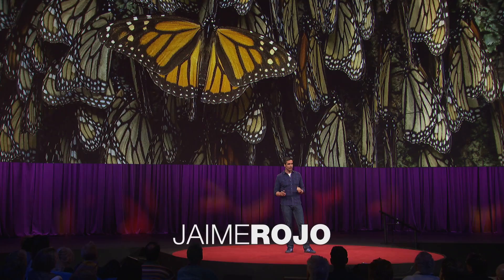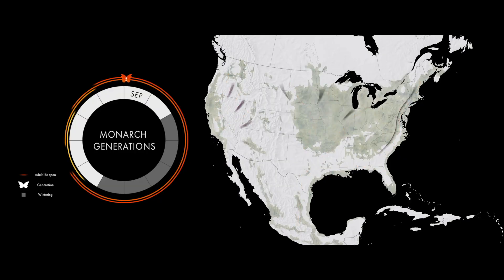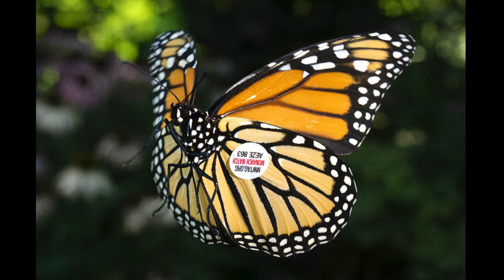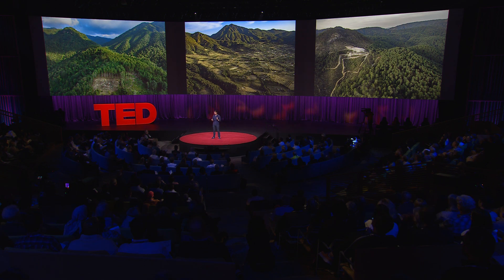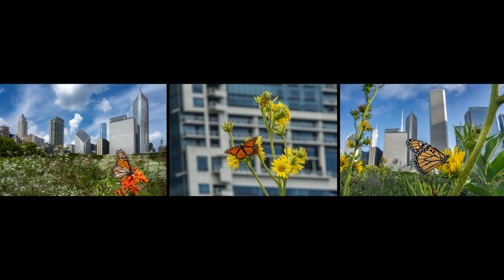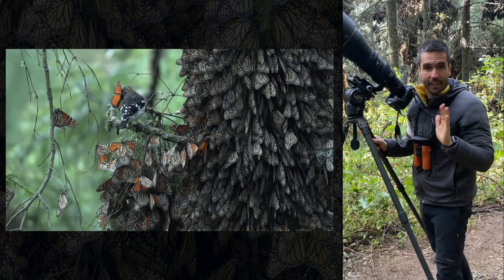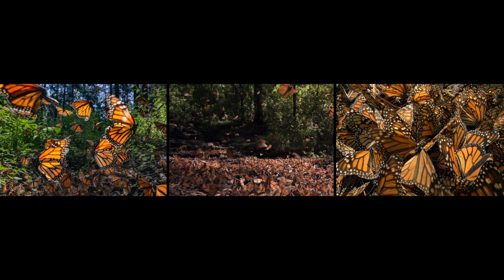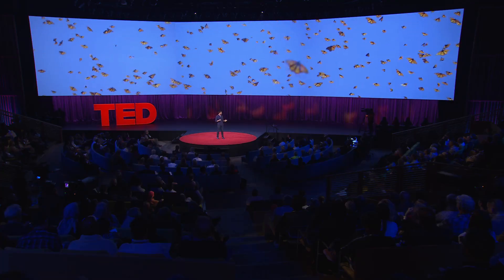The Magical, Mesmerizing Migration of Monarch Butterflies | Jaime Rojo | TED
When monarch butterflies migrate, they produce one of the most iconic wildlife spectacles in the world — and provide us with an important indicator of ecological health, says photographer Jaime Rojo. Telling a story about our relationship to the natural world, he shares his experience photographing these mesmerizing insects deep in their remote mountain habitats in Mexico, diving into the latest research into the mysteries of their multi-thousand-mile journey and sharing how each of us can join the growing movement to protect them. (Recorded at TED2024 on April 19, 2024)

Follow TED!